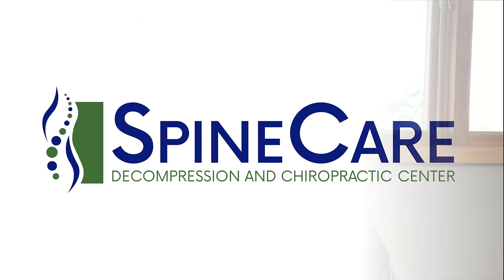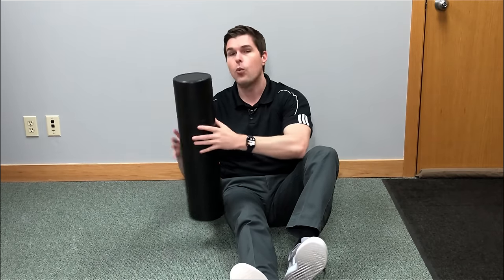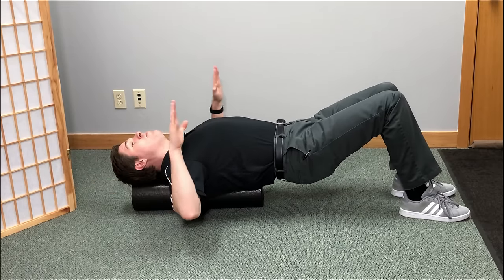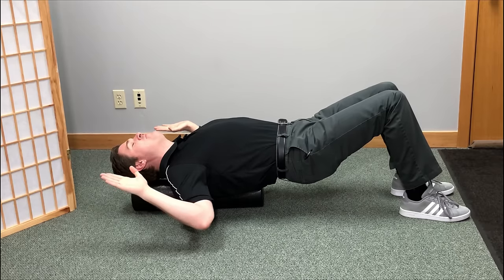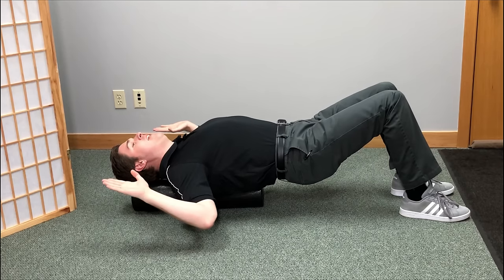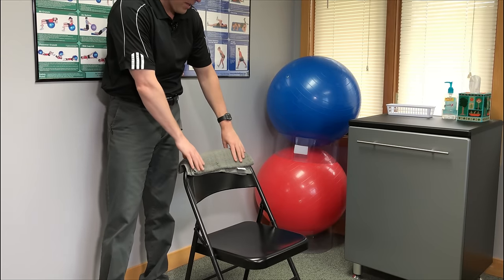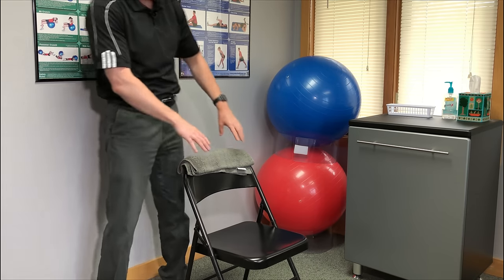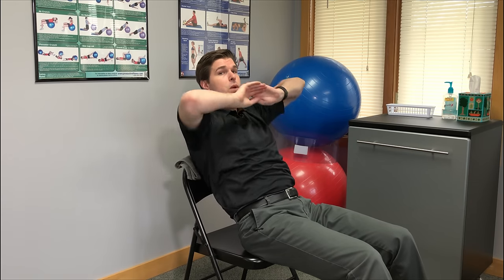How to Release Your Back Between the Shoulder Blades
Dr. Rowe shows how to release your upper back between the shoulder blades.

TWO methods are shown that may help release back tightness and stiffness between the shoulder blades, resulting in a satisfying POP or CRACK.

They can be done at home or work, pretty much ANYPLACE and ANYTIME! That way you'll be able to release pressure in the back QUICKLY, and get the pop or crack you're looking for.

Watch now and get feeling fast back relief!

Link to foam roller